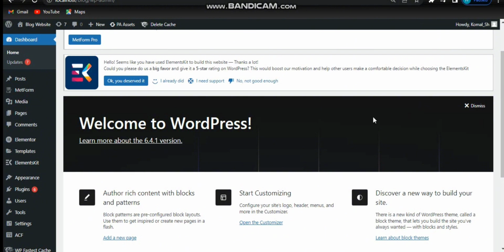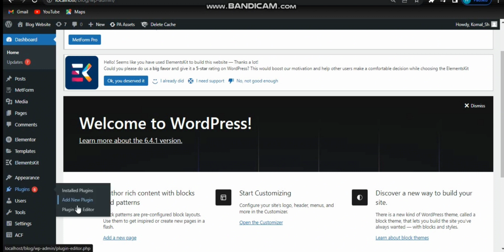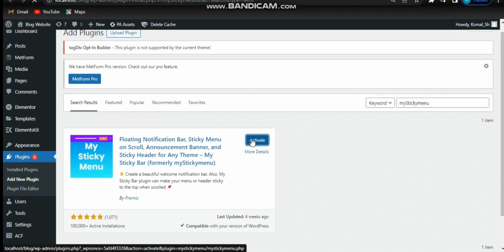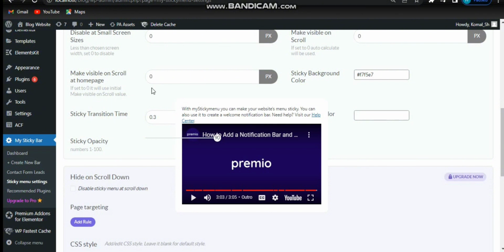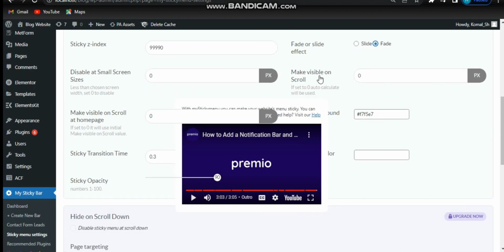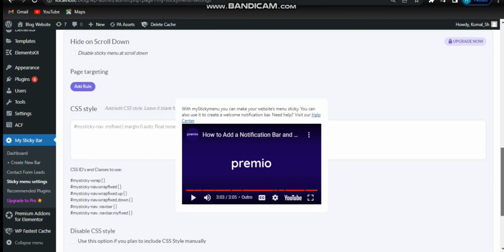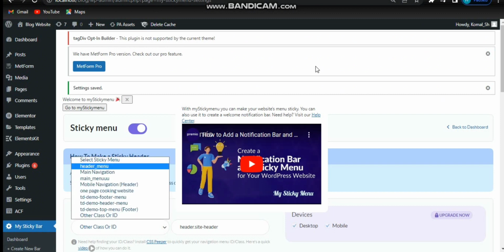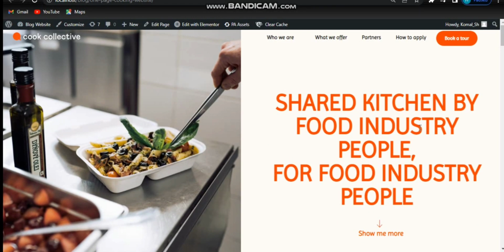How to make a Sticky Header with "myStickyMenu" plugin | Step-by-Step easy guide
Learn the art of making your website stand out with a Sticky Header! 🚀

In this tutorial , we'll explore how to effortlessly add a Sticky Header using a plugin
in wordpress.

Elevate your user experience and keep your audience engaged.

Dive into the tutorial now! ⚙️🖱️